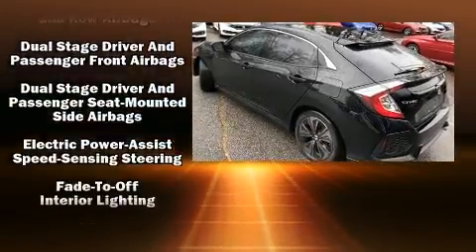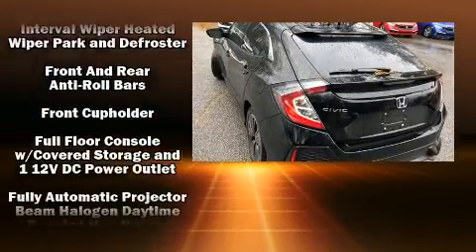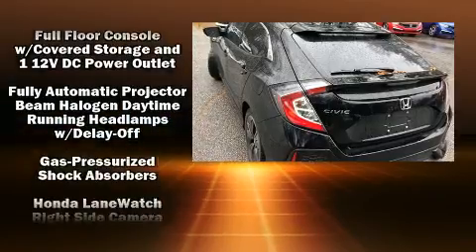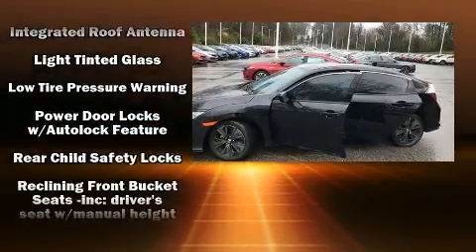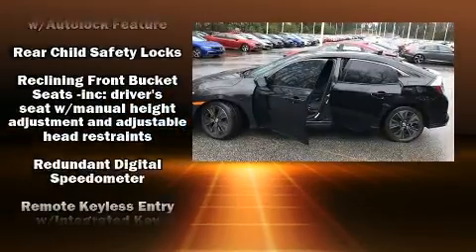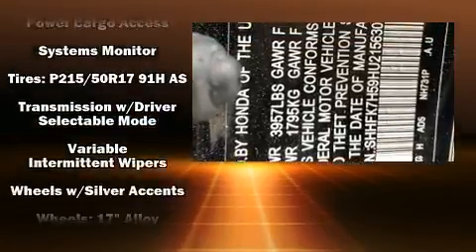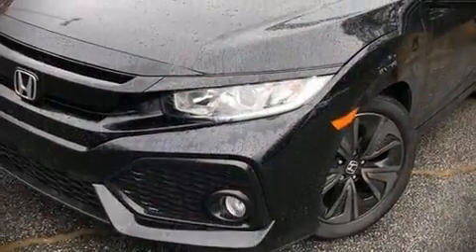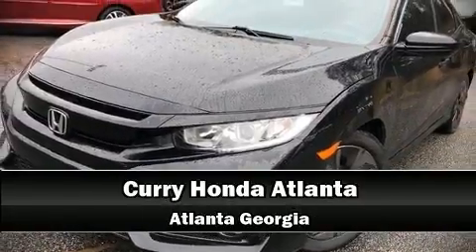2017 Honda Civic EX CVT in Chamblee, GA 30341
The 2017 Honda Civic This 4 door, 5 passenger hatchback still has less than 25,000 miles! Performance and efficiency are both prioritized thanks to the efficient 4 cylinder engine, providing a smooth and predictable driving experience. A turbocharger is also included as an economical means of increasing performance. Comfort and convenience were prioritized within, evidenced by amenities such as: 1-touch window functionality, a trip computer, front bucket seats, front dual-zone air conditioning, power door mirrors and heated door mirrors, remote keyless entry, and a split folding rear seat. Storage solutions are integrated throughout the interior, demonstrating thoughtful attention to detail. For drivers who enjoy the natural environment, a power moon roof allows an infusion of fresh air. Audio features include an AM/FM radio, steering wheel mounted audio controls, and 8 speakers, providing excellent sound throughout the cabin. Honda ensures the safety and security of its passengers with equipment such as: dual front impact airbags with occupant sensing airbag, front side impact airbags, traction control, brake assist, ignition disabling, an emergency communication system, and 4 wheel disc brakes with ABS. For added security, dynamic Stability Control supplements the drivetrain. This vehicle has achieved Certified Pre-Owned status, by passing Honda's comprehensive certification process, including an exhaustive 150-point inspection! We have the vehicle you've been searching for at a price you can afford. Stop by our dealership or give us a call for more information.